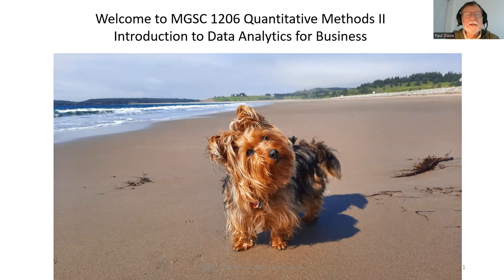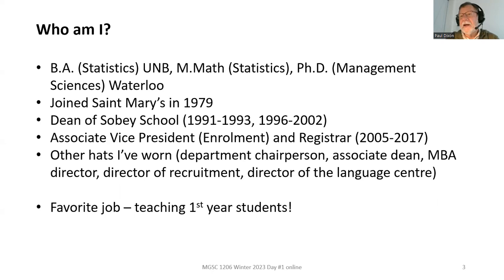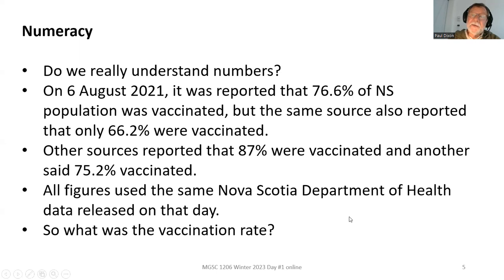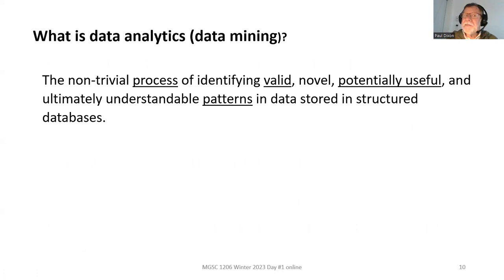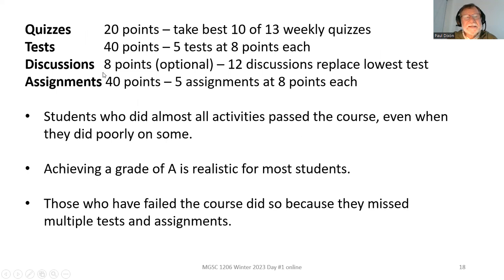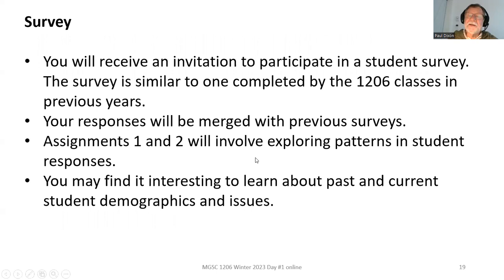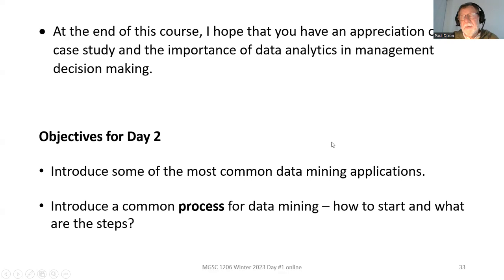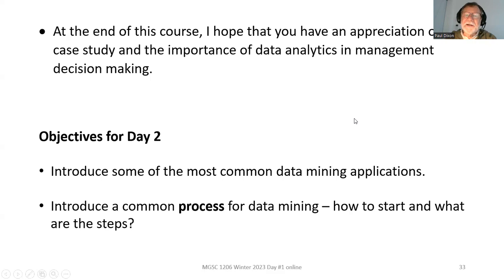Day 1 Lecture Winter 2023